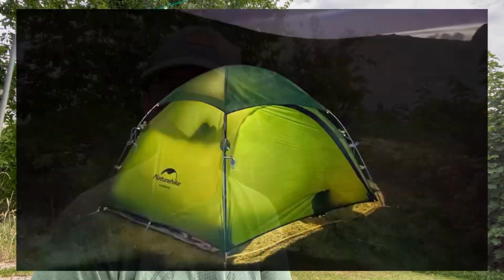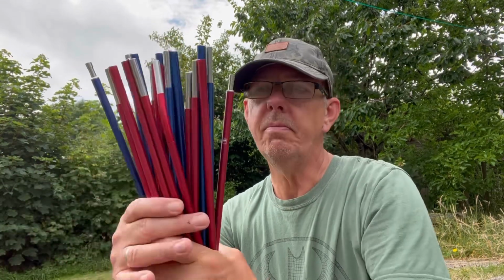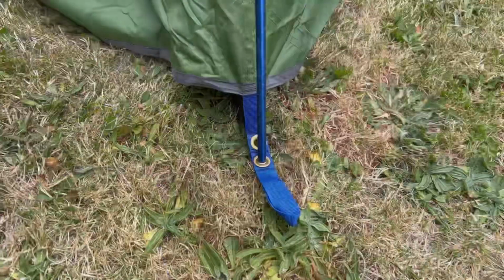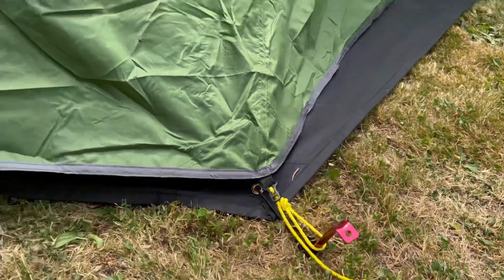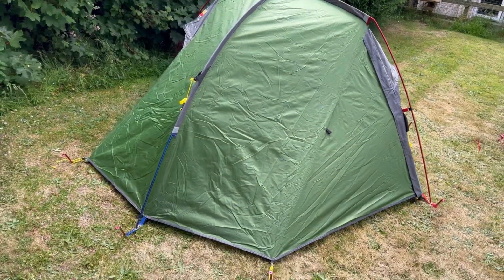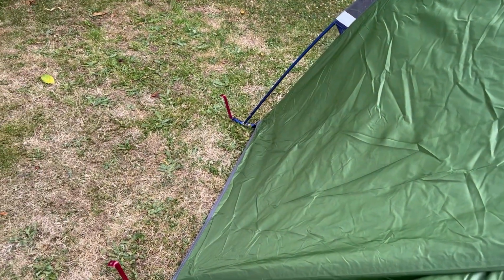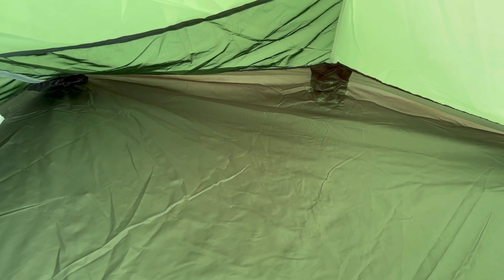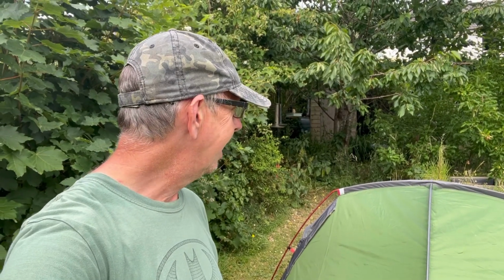Helm Compact 2 Terra Nova 2 man tent & Footprint Set up & Overview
Set up & overview of the Wild Country Helm compact 2 by Terra Nova with the added footprint.

Helm Compact2
Helm2 Footprint

Images available to download added regularly.

If you would like to help in supporting the channel you can donate
Thank you very much appreciated.